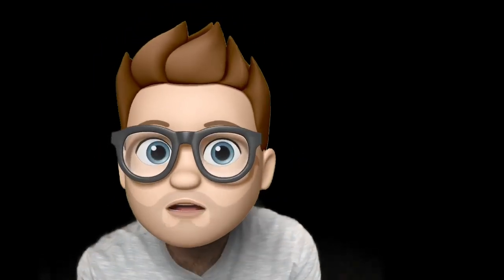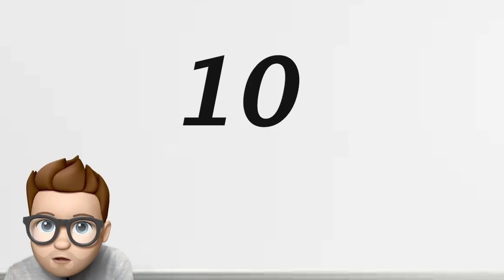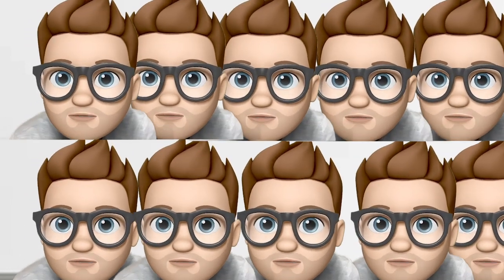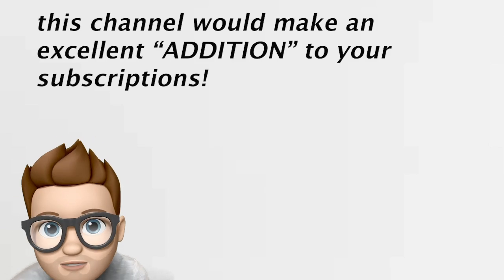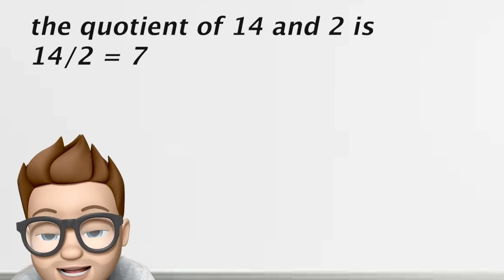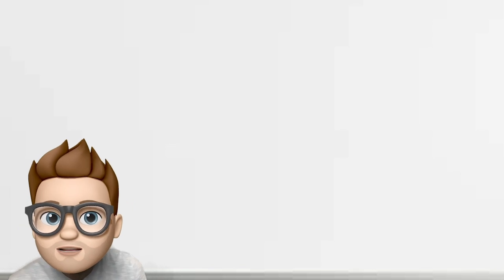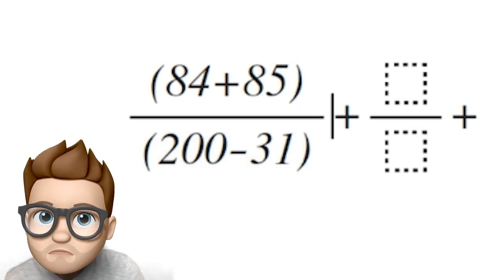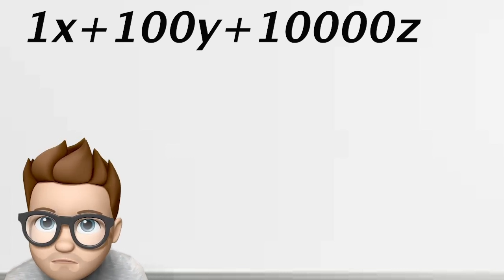Math Algebra 1 Tutorials - Writing Variable Expressions - DIY Math ep 1!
Well hello and welcome to the greatest Math Tutorial for Algebra 1 - Writing Variable Expressions! We have memes, we have examples, we have... math? YAY Math!